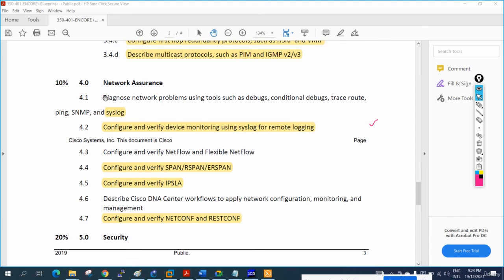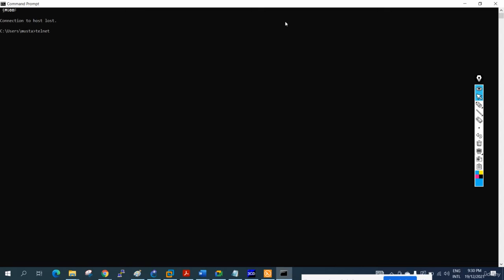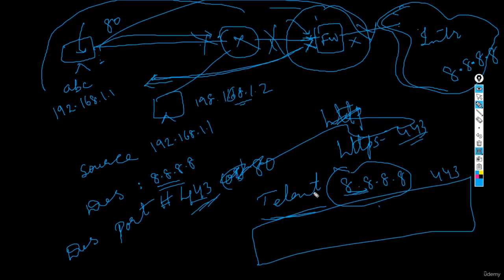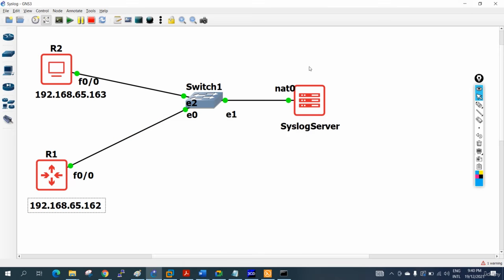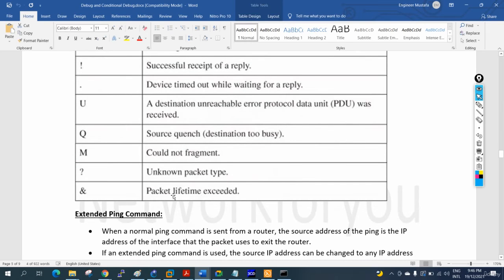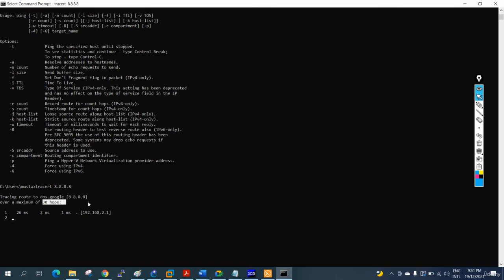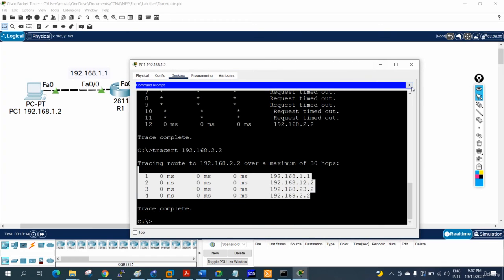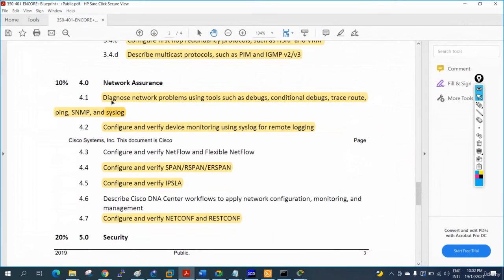139. 138.Debugs and Trace route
139. 138.Debugs and Trace route